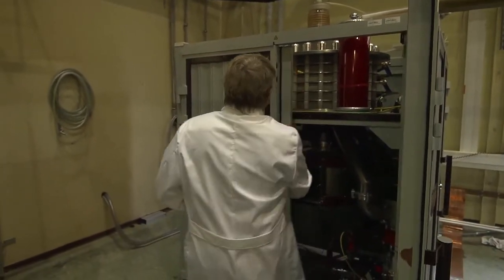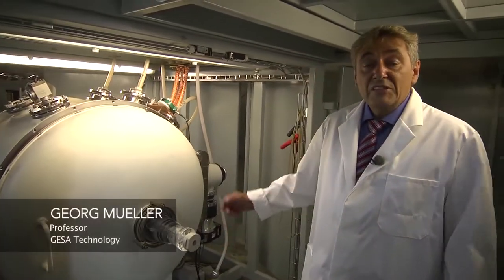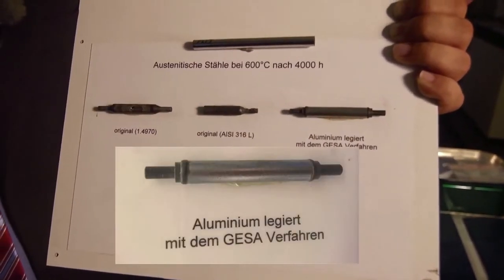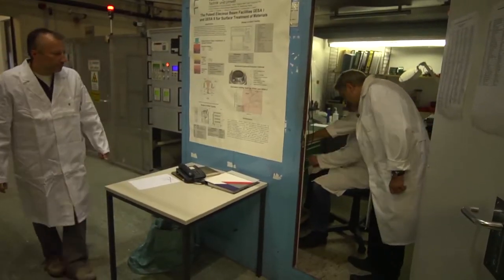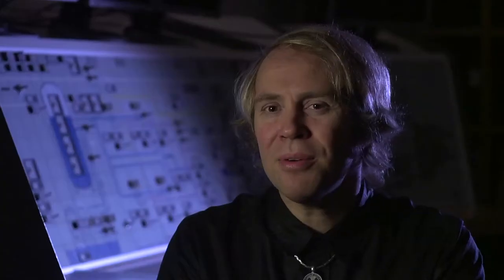The LeadCold Revolution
In this clip, we describe how our break-through technology will make feasible small lead cooled reactors for commercial power production.